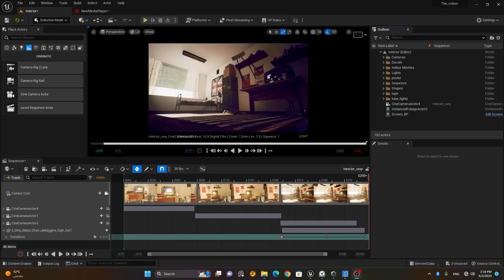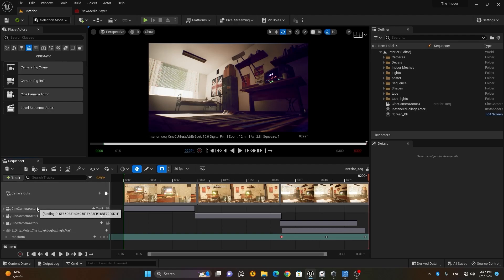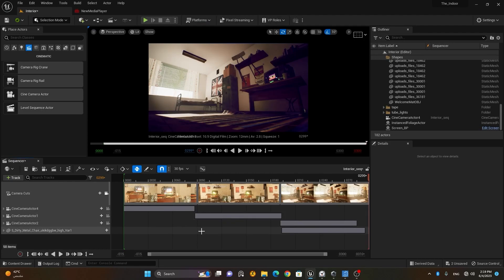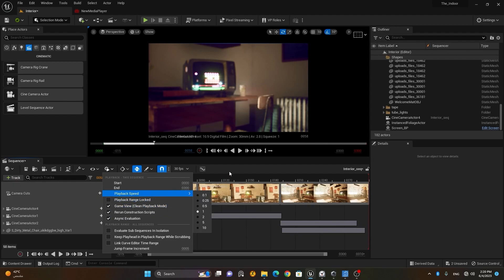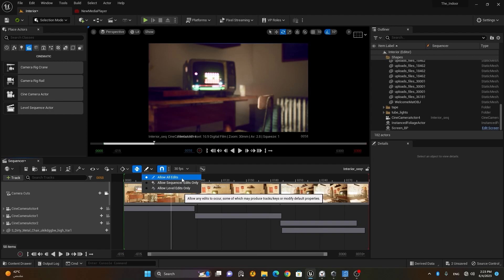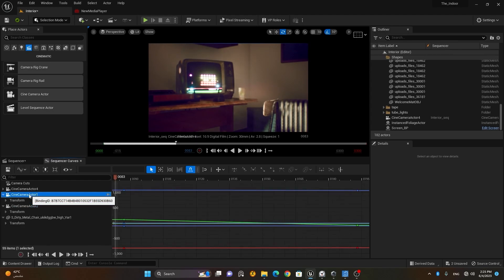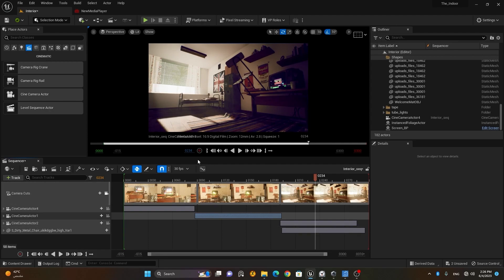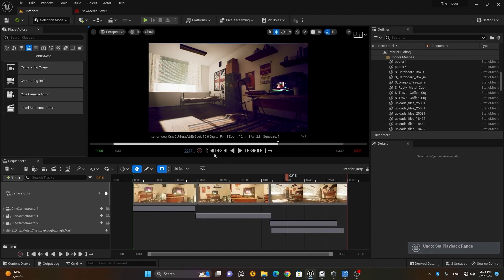Level Sequence User Interface | Lesson 2 | Chapter 6| Unreal Engine Cinematics Full Course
Description: Dive deeper into the user interface of the Level Sequence tool and explore its features for precise animation editing and control.